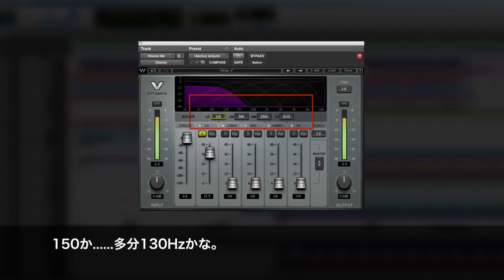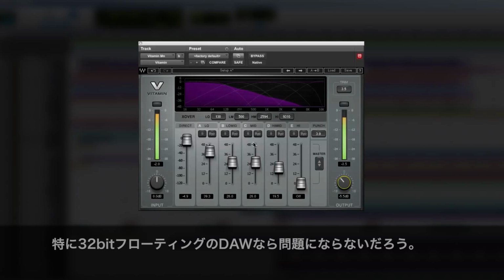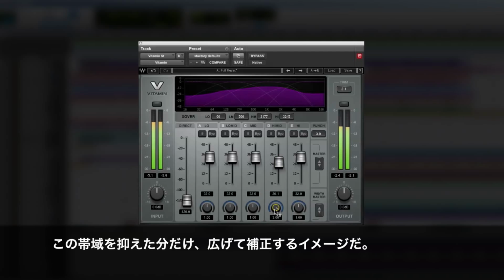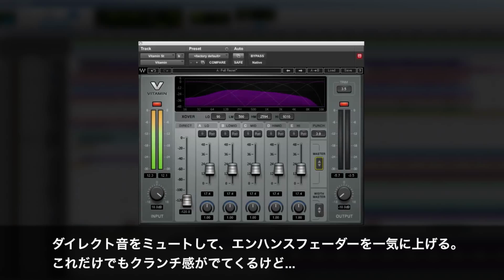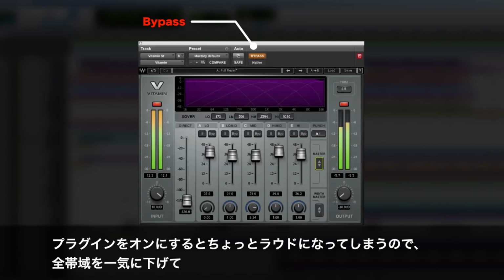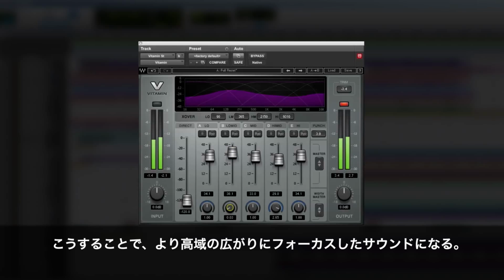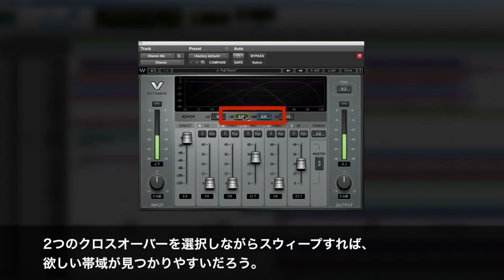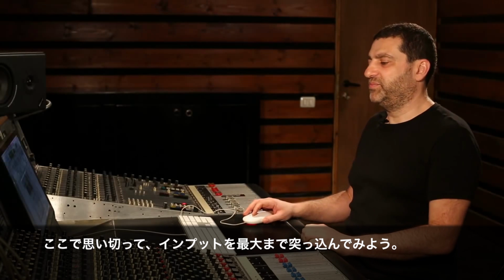Waves Vitamin チュートリアル Bass/Guitar/Vocal編 - 日本語字幕版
このビデオの情報Waves Vitamin チュートリアル  ベース・ギター・ボーカル編 - 日本語字幕版